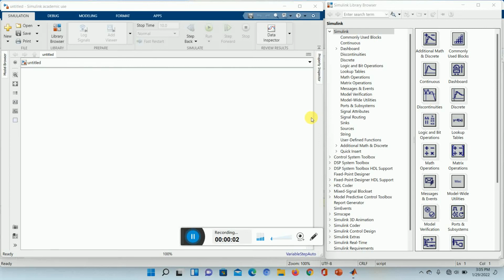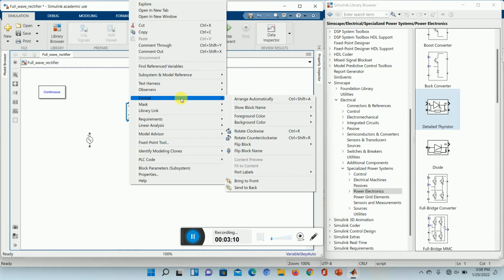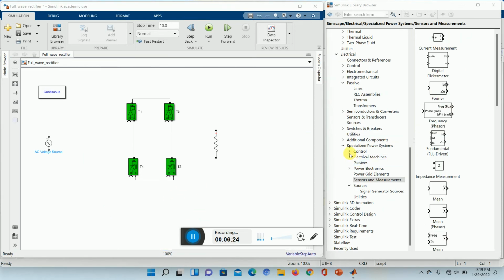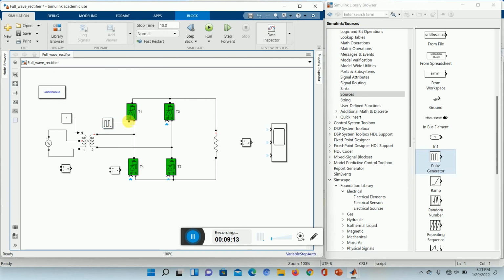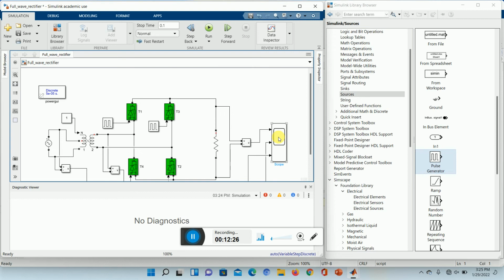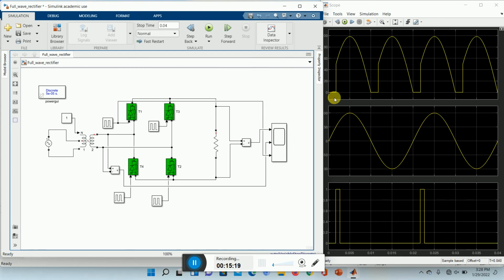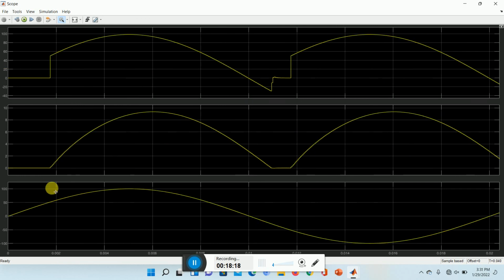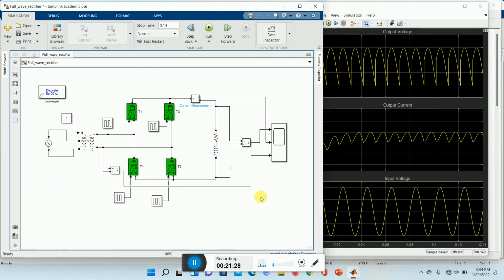Single Phase Full wave Rectifier- Matlab Basic for Beginner -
Matlab- Single Phase Full wave Rectifier